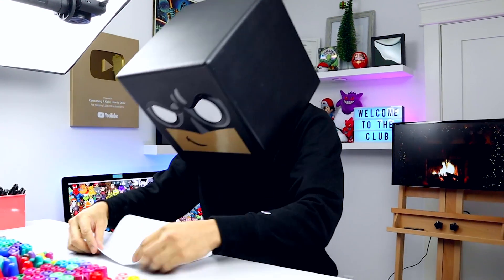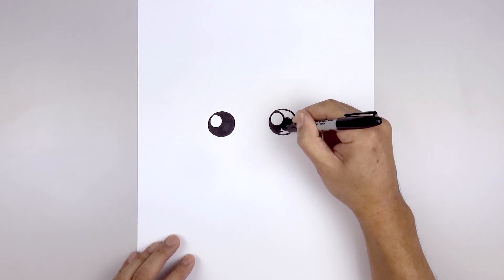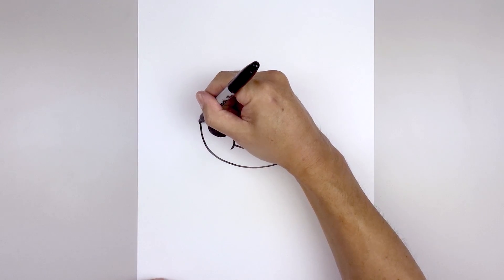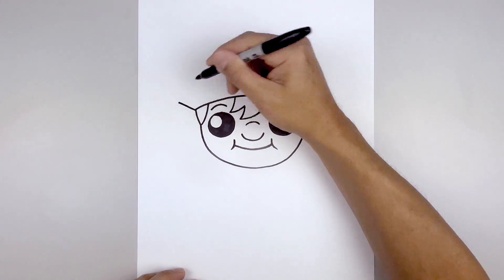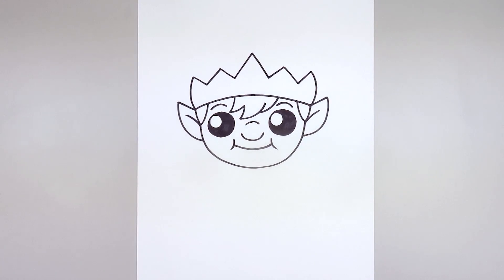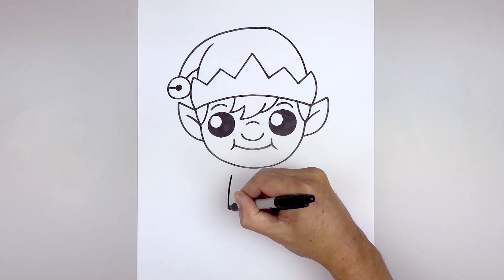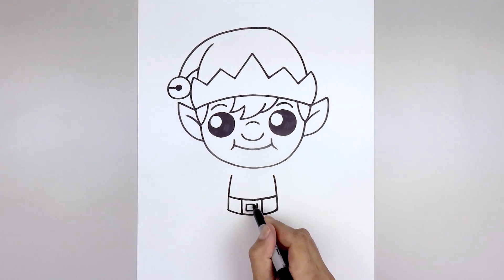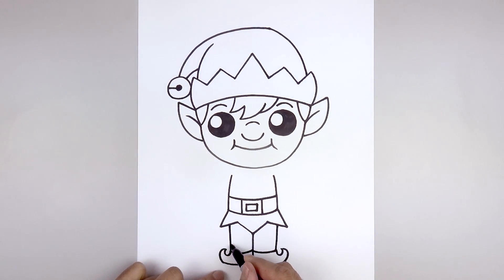How To Draw Christmas Elf | Christmas Lesson